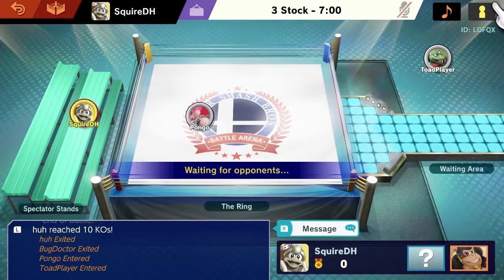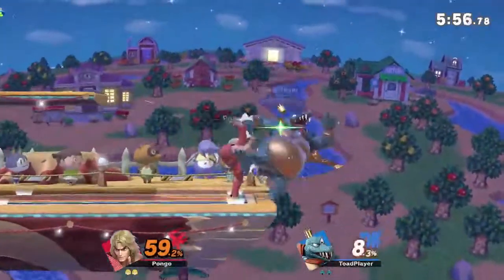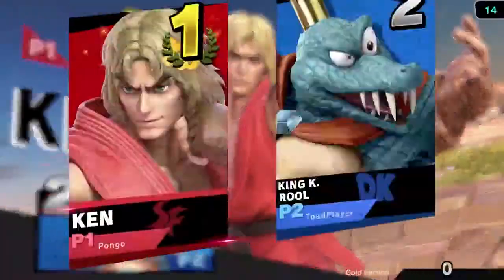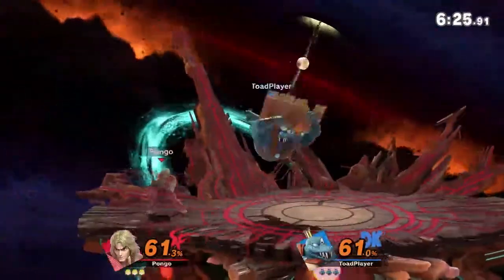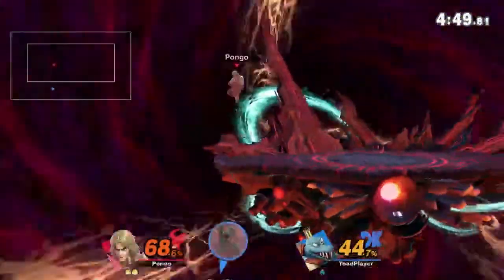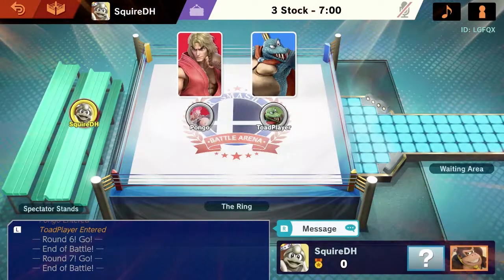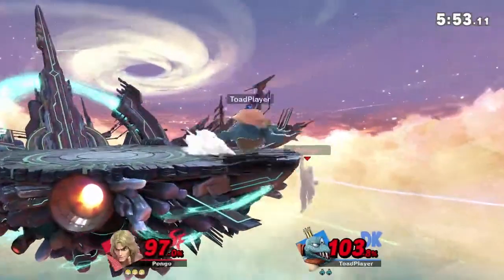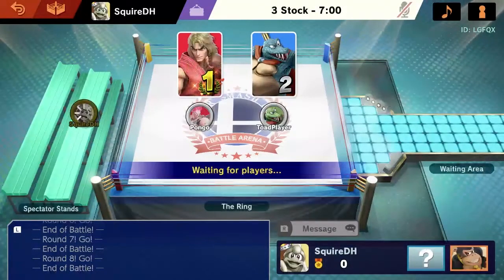Pongo (Ken) vs. ToadPlayer64 (King K. Rool) - Top 16 WQF - Saskatchewan vs Manitoba Arcadian